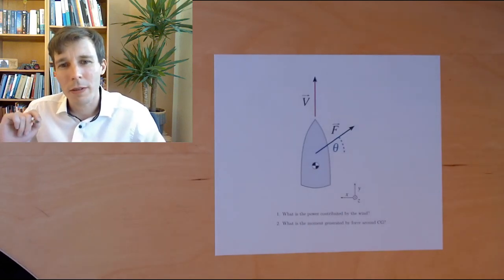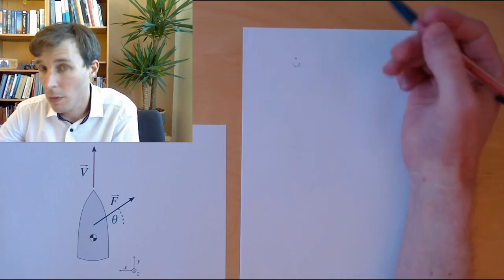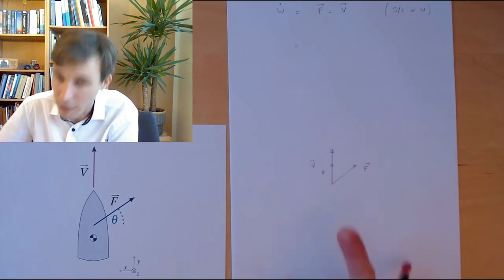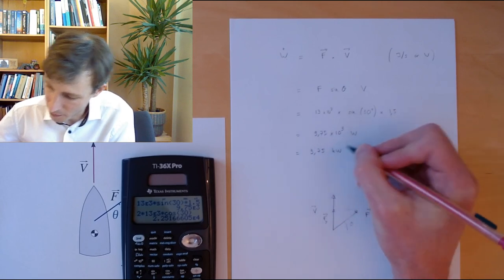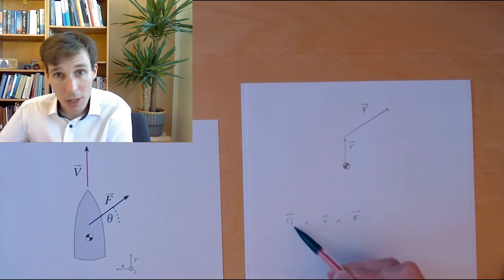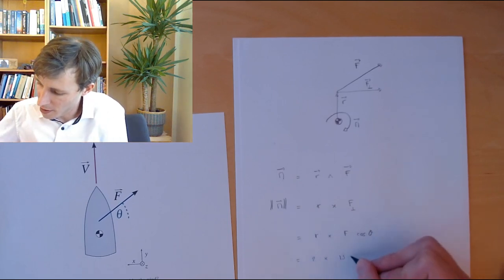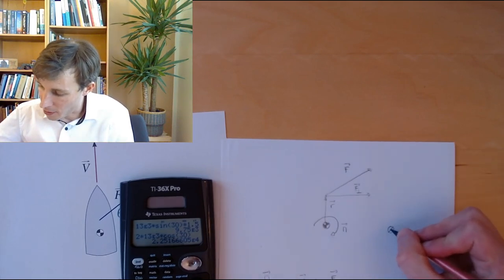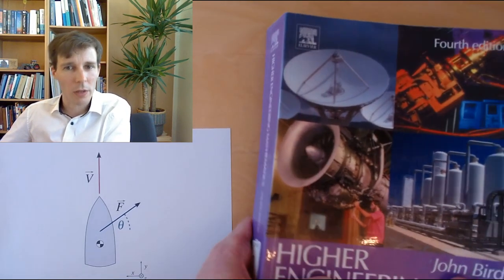Dot product and cross product of two vectors (Fluid Dynamics w/ Olivier Cleynen)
A worked-out example showing the use of a vector dot product and a vector cross-product in mechanics.